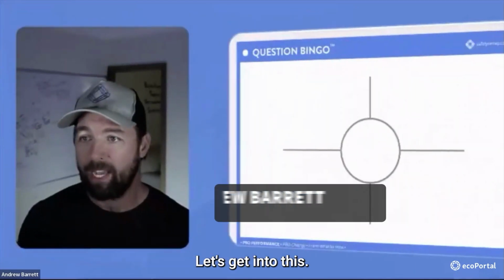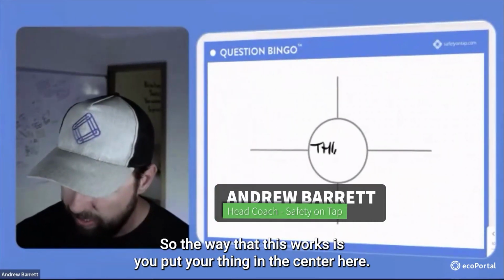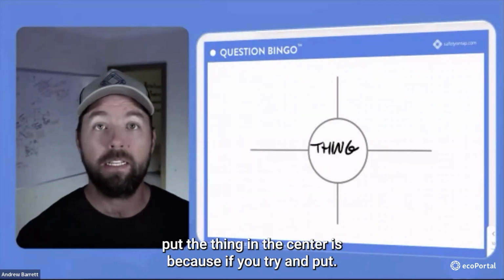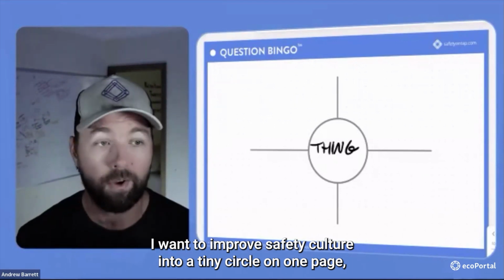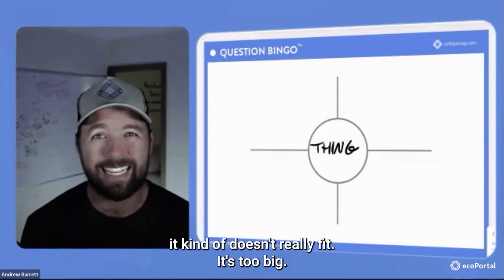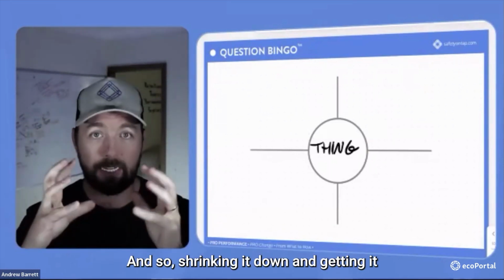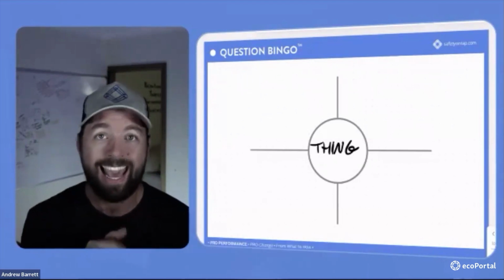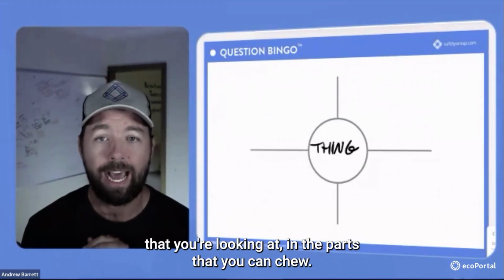Webinar Snacks - The "Question Bingo" method for safety change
Are your safety goals too broad to actually execute? In this clip, Andrew Barrett introduces "Question Bingo," a simple framework to help you stop feeling overwhelmed by massive objectives like "improving safety culture."

He explains why big, vague goals will never fit into a successful change plan, and why they must be shrunk down into specific, bite-sized pieces. Andrew then dives into the crucial first step of the framework: answering the "What" questions to gain absolute clarity on your objective.

Discover the critical difference between driving change around intangible "Concepts" (like safety or compliance) versus tangible "Objects" (like a JSA or procedure).